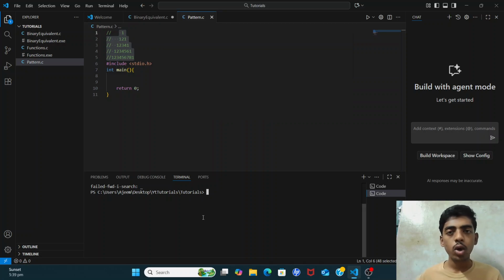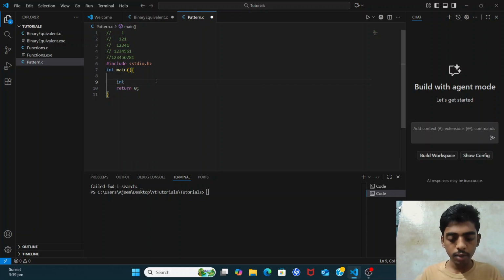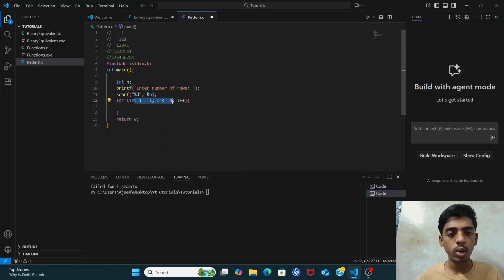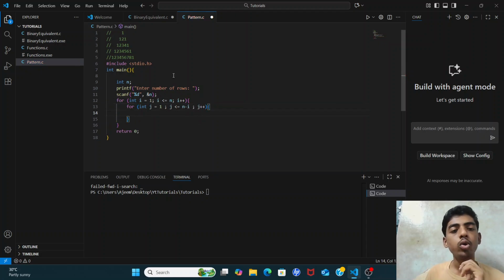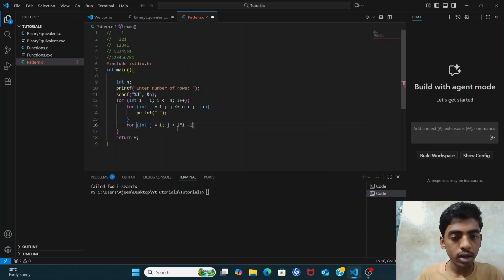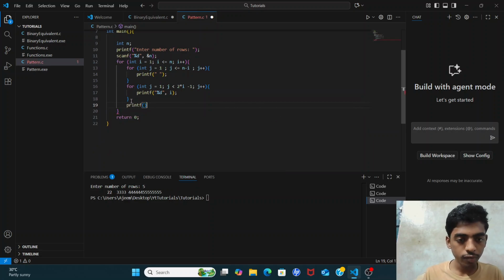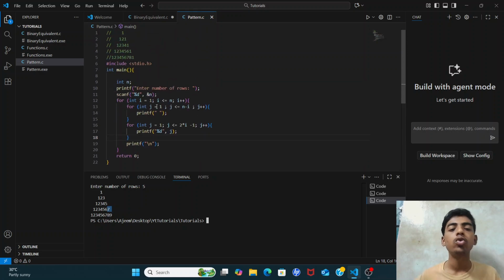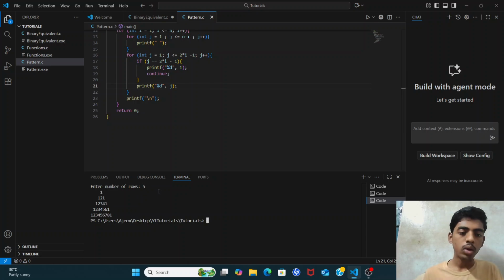Patterns in C | Tips and Tricks to Solve pattern problems | Nested Loops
🔹 Learn C Programming Patterns Easily! 🔹
In this tutorial, we’ll explore pattern printing programs in C, from simple stars and numbers to advanced pyramid and triangle patterns — all explained in the simplest and most beginner-friendly way. 🌟

💻 Perfect for students, beginners, and anyone preparing for coding interviews!
👉 Includes step-by-step logic and dry run explanation for each pattern.

📚 Topics Covered:
✅ Star Patterns
✅ Number & Alphabet Patterns
✅ Pyramid & Inverted Patterns

🎥 Watch till the end to master C patterns easily and boost your coding confidence!